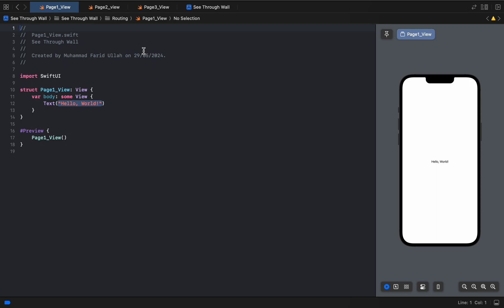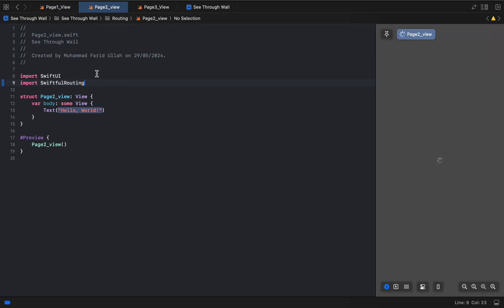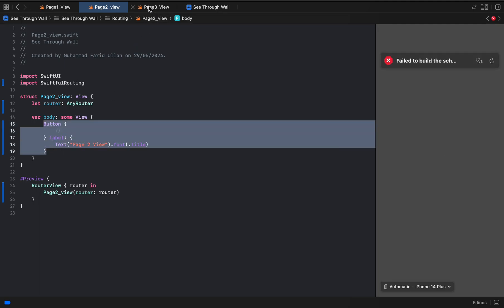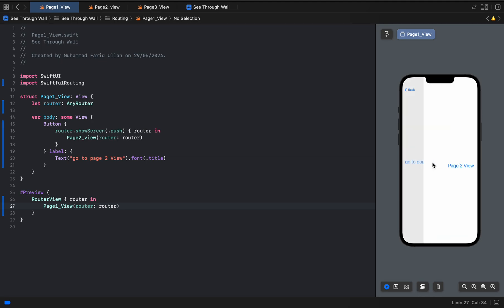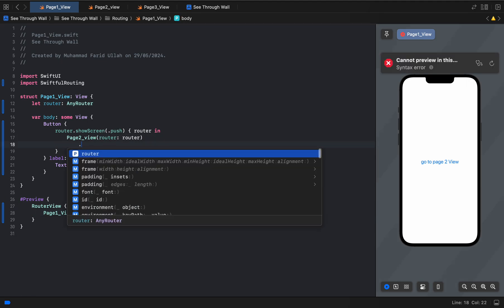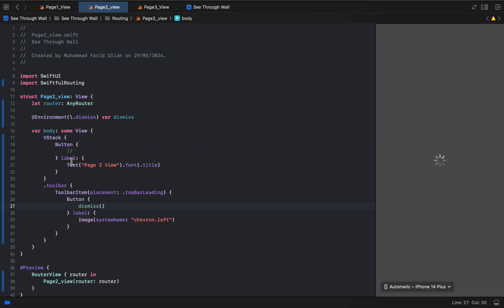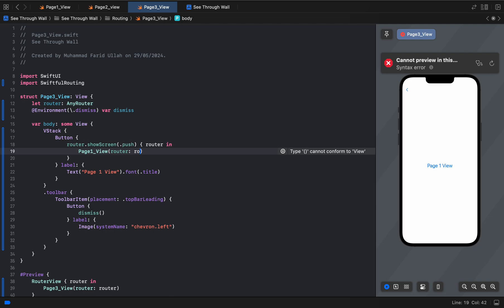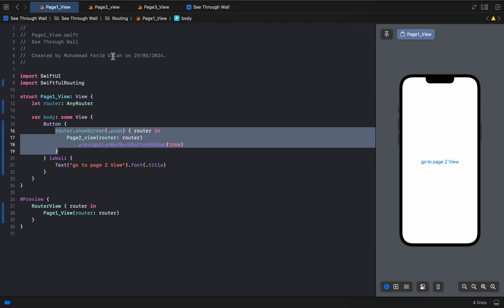Routing in SwiftUI 2024, easy way to navigate through screens.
Mastering Navigation in SwiftUI: A Comprehensive Guide to Routing

Welcome to our comprehensive guide on Routing in SwiftUI! In this video, we'll delve deep into the intricacies of navigation and screen transitions within your SwiftUI apps. Whether you're a beginner or an experienced developer looking to refine your skills, this tutorial will cover everything you need to know to effectively manage navigation in SwiftUI.

🔹 What You'll Learn:

Understanding the basics of NavigationView and NavigationLink
How to programmatically navigate between views
Using @State and @Binding for dynamic navigation
Implementing navigation stacks and pop operations
Handling modal presentations with sheets and fullScreenCover
Advanced techniques with custom routing logic

🔹 Why SwiftUI Navigation Matters:

Smooth navigation is crucial for creating intuitive and user-friendly apps. Mastering routing in SwiftUI will empower you to build seamless transitions and manage complex view hierarchies with ease.

🔹 Who This Video Is For:

SwiftUI beginners looking to understand the basics of navigation
Intermediate developers aiming to enhance their app’s user experience
Experienced developers seeking advanced routing techniques

Let's dive into the world of SwiftUI navigation and make your app's user experience smoother than ever!